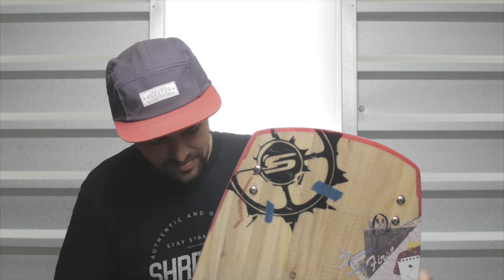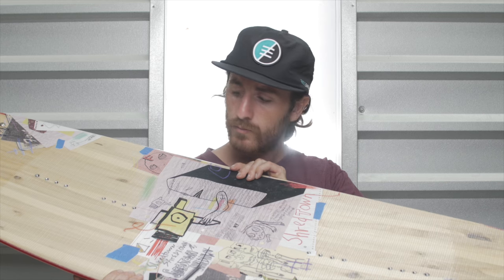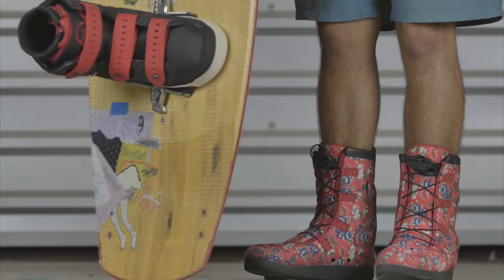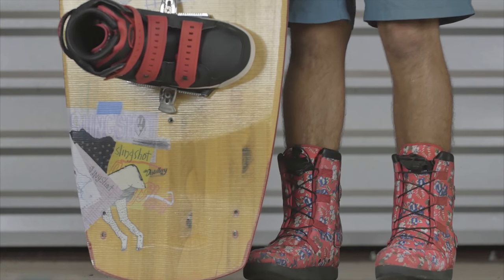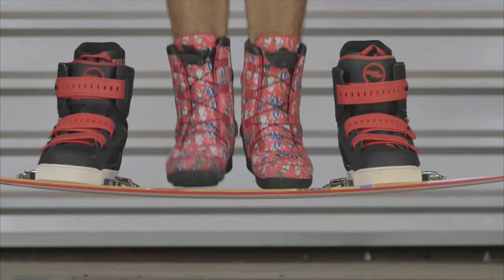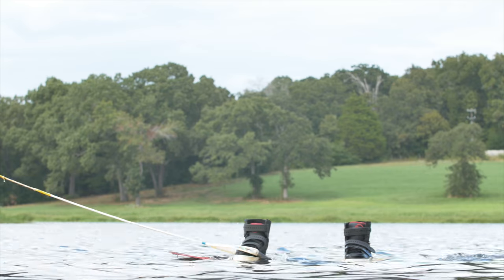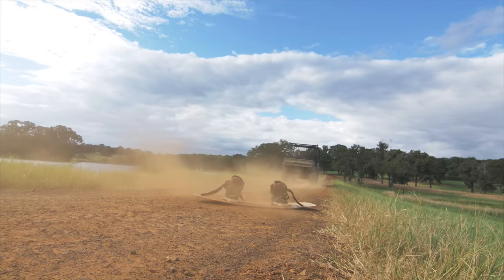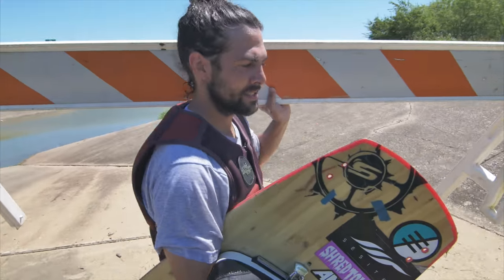2017 Slingshot Shredtown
The 2017 Shredtown board has been overhauled to include our NEW tapered Flex Tips and a smooth new tip shape. When it comes to park and street style riding, the Shredtown Crew and their pro model board are blazing the trail into the future. A continuous rocker makes the Shredtown fast and efficient for short run-ups, while chined rails, Fusion Sidewalls and the new Ballistic Base give the board the bomber durability the Shredtown crew demands.